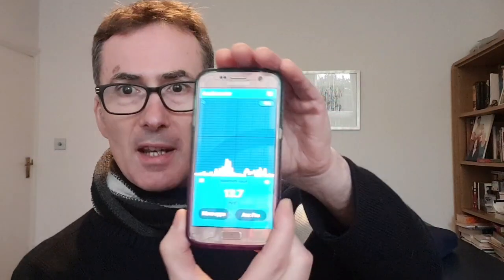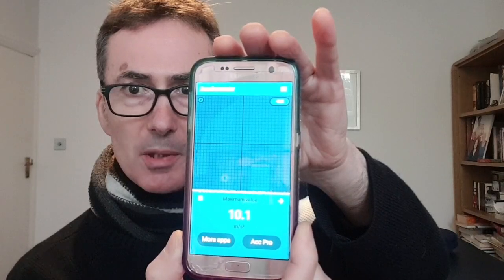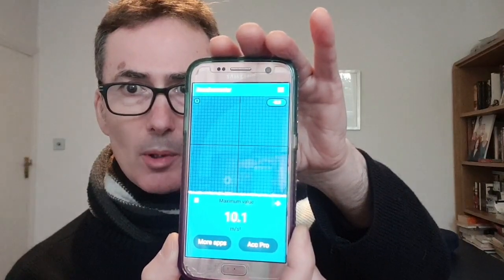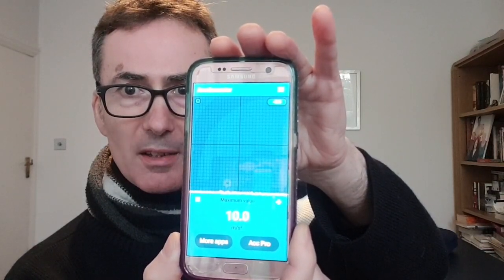How to Use Gravity for Effortless Posture (Alexander Technique)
How to use gravity to aid your posture

Please get in touch if you're interested in private online AlexanderTechnique lessons.